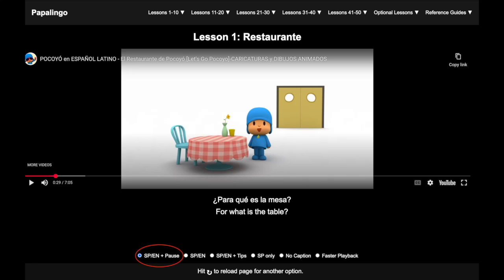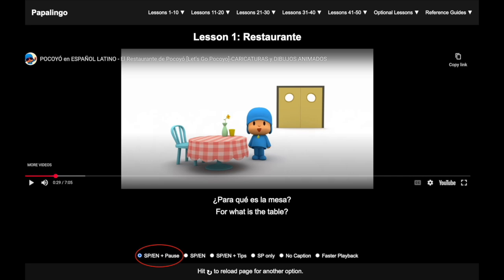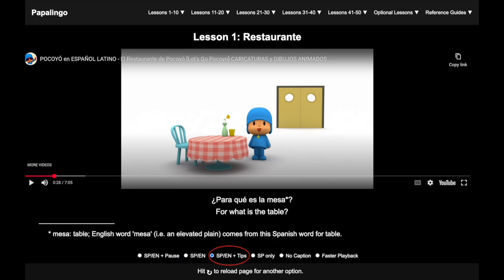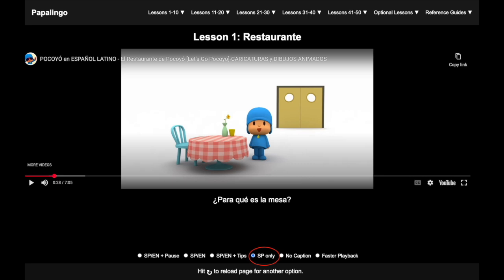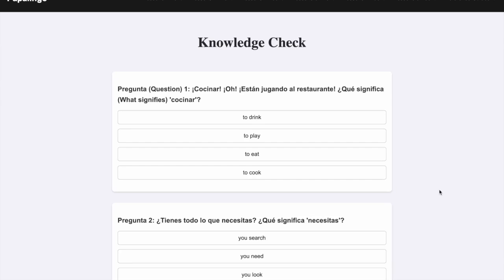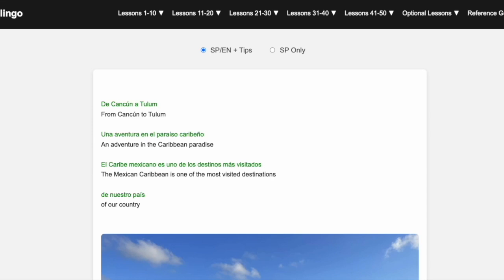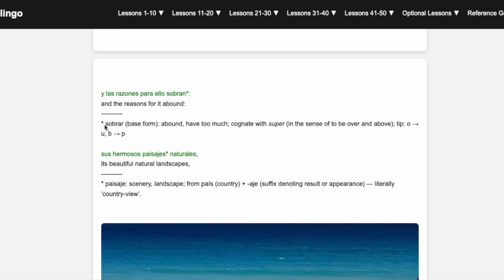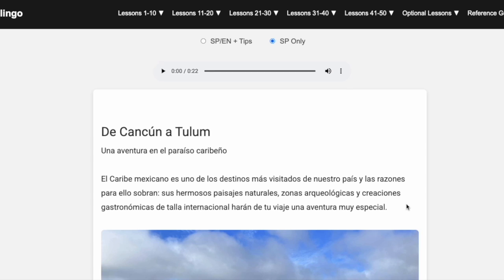Your Step-by-Step Guide to the Lessons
Your step-by-step guide to the video-based and text-based lessons and knowledge checks.

perfect for beginners (both kids and adults) and those with some exposure.
📺 50 carefully structured lessons that combine real Spanish immersion with smart explanation of cognates—so you learn faster and remember more.
🚀 Try 1–2 lessons a day: you’ll learn Spanish fast and can finish the full course in just 30 or 60 days—totally doable!
📈 Start understanding full Spanish cartoons and magazine articles from your very first lessons.
🔍 For our video-based lessons, switch between “Spanish + English” & “Spanish only” subtitles, and without subtitles to build comprehension step-by-step.
⏱ Lessons auto-pause at just the right moments, so you absorb everything without feeling rushed.
🧩 Alternate between fun cartoon/video lessons and authentic travel magazine articles to train your ear and your reading skills.

💡 90/10 Rule: About 90% of everyday Spanish words are either English cognates or come from a small set of high-frequency words—we teach both from Day 1.
🌎 True Immersion: authentic videos, songs, film trailers, vlogs, and articles, all made comprehensible for you.
🚀 Innovative Method: Quickly build — and deeply understand — the core Spanish vocabulary, so you can acquire the language as naturally and efficiently as possible.

🧠 Learn the way your brain is built to—through rich, comprehensible input.
👉 Go from zero to understanding real Spanish, naturally and painlessly.